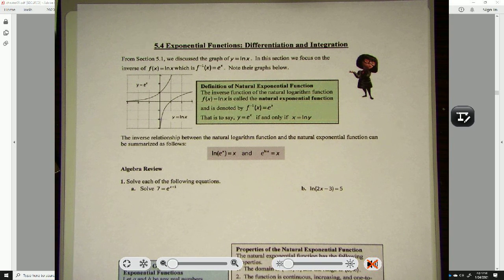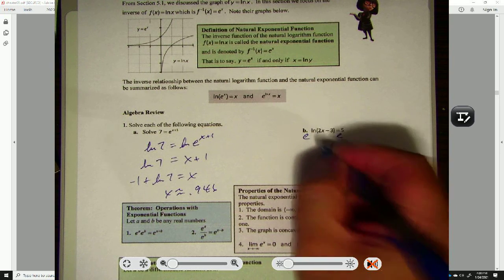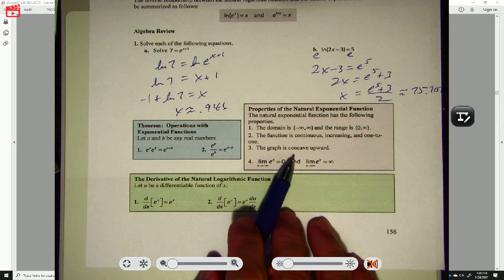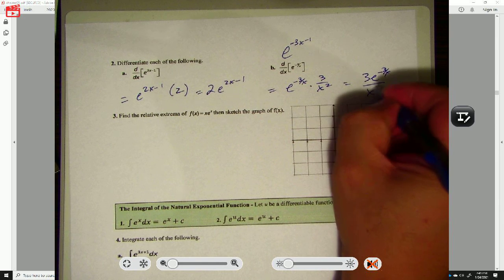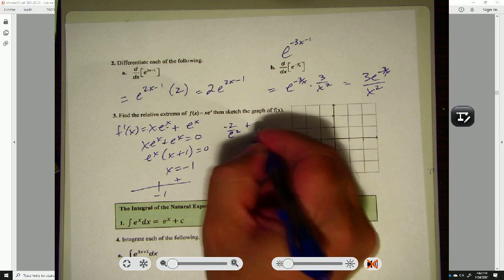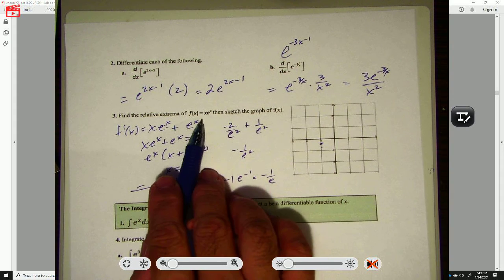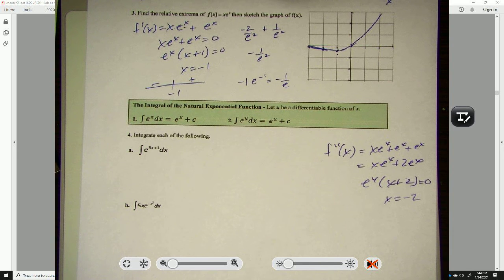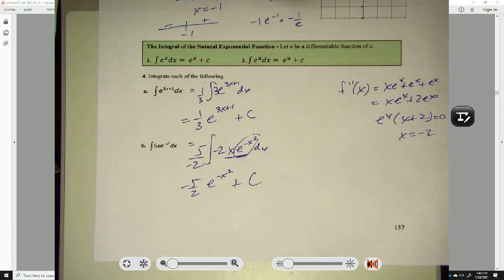Section 5 4 page 156 and 157